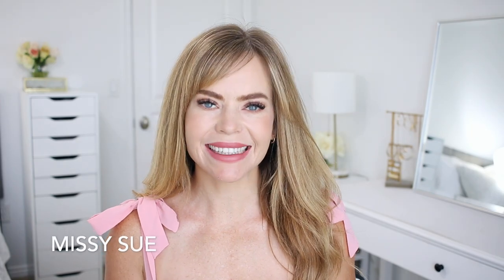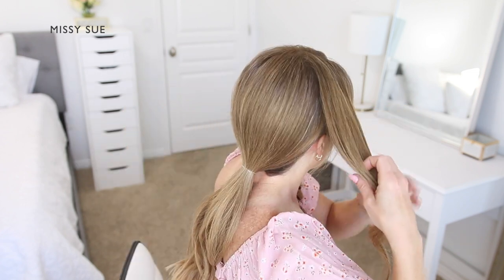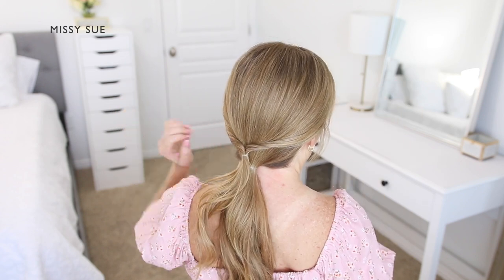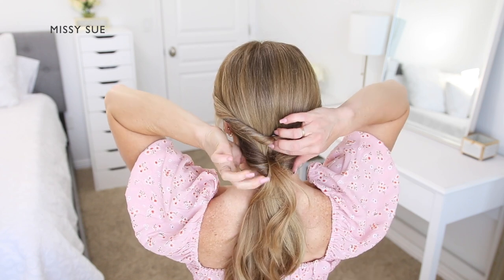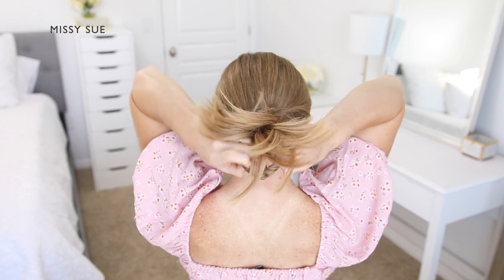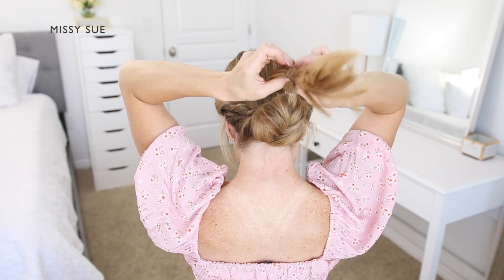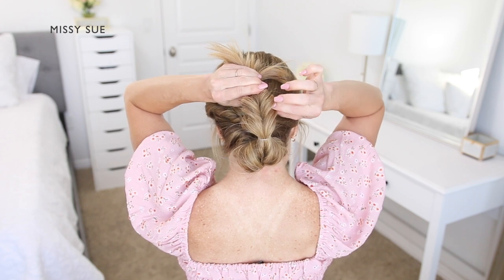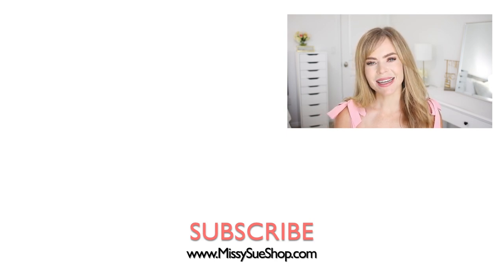TOPSY TAIL BRAID | Faux Braided Hairstyle for Medium Long Hair